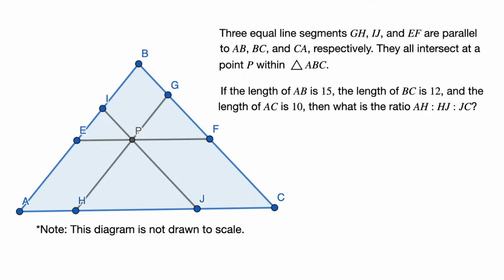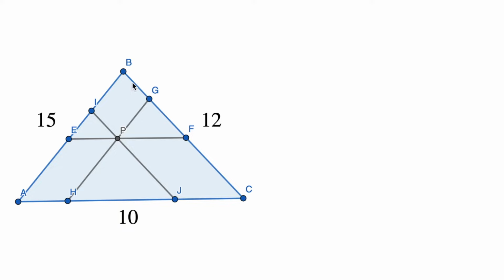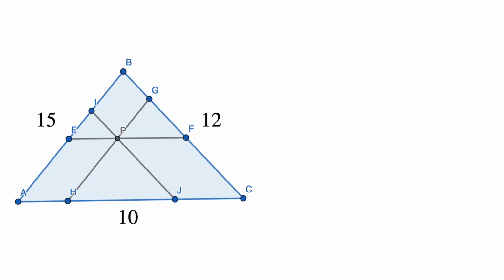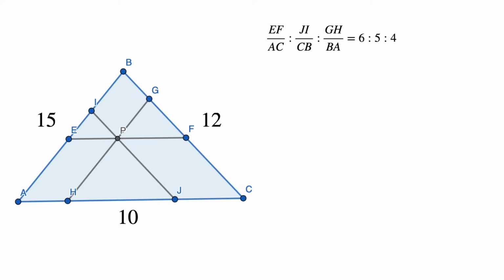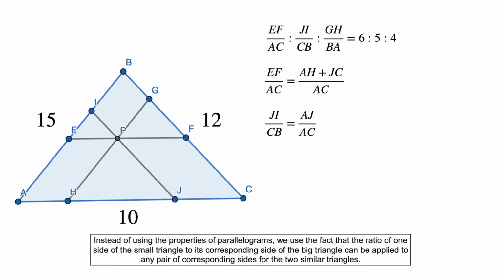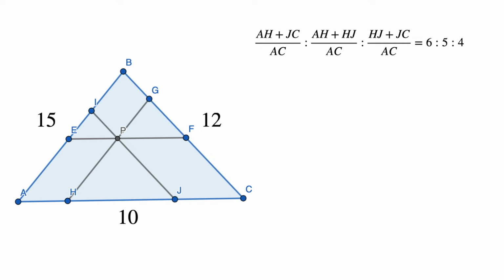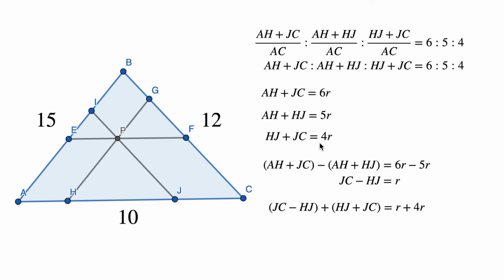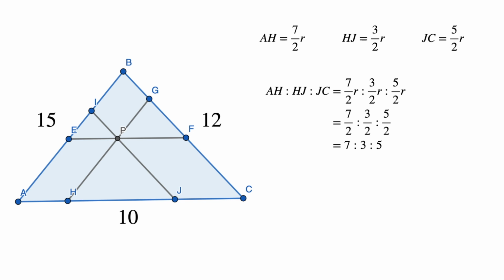Similarity and Ratio Math Problem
An interesting math problem on triangle similarity and ratios!